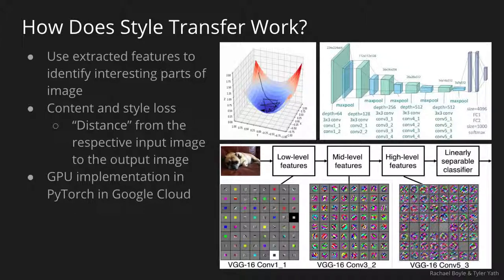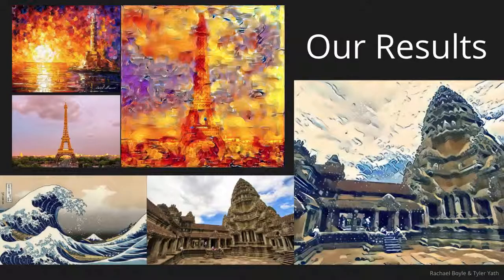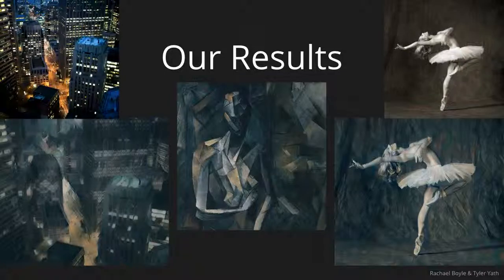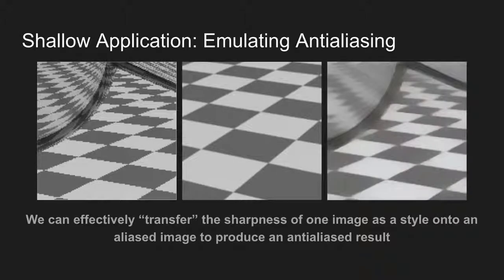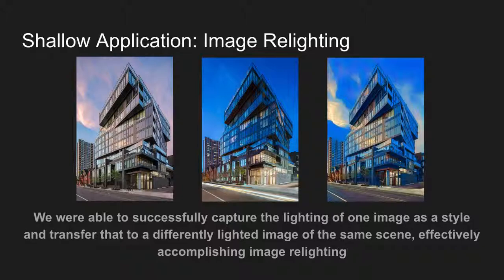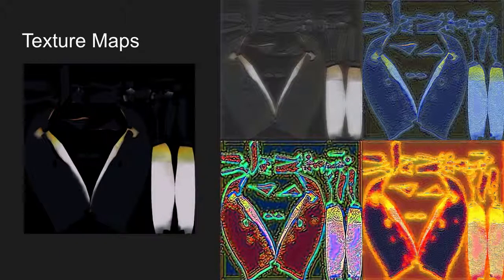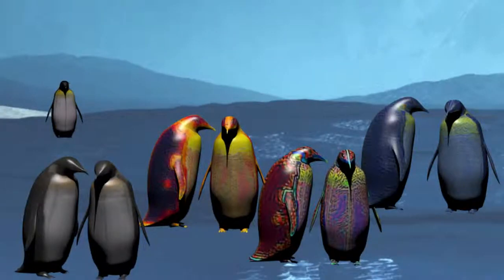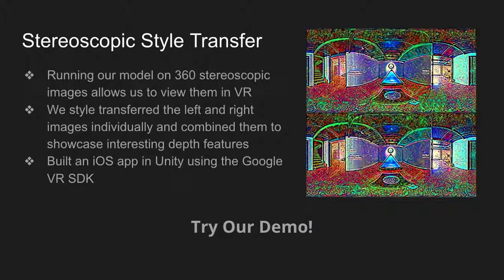Exploration of Style Transfer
Final Project for CS184 at UC Berkeley